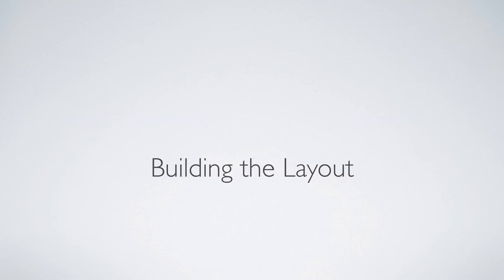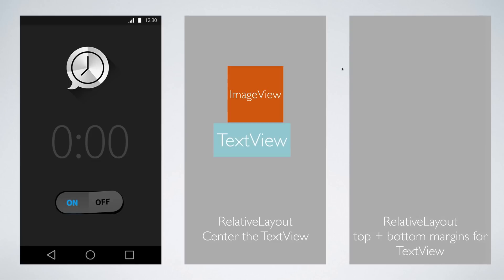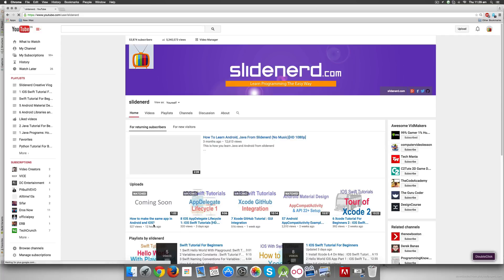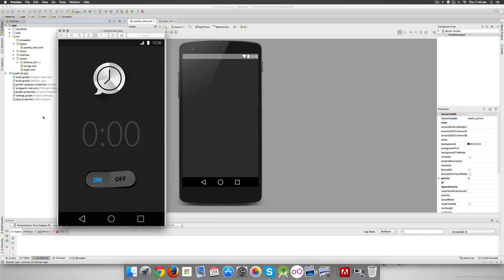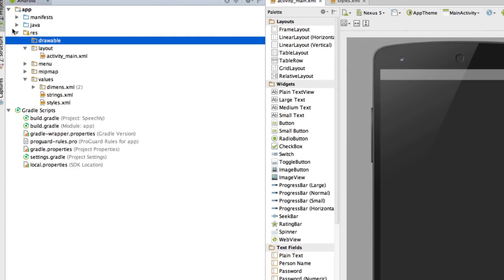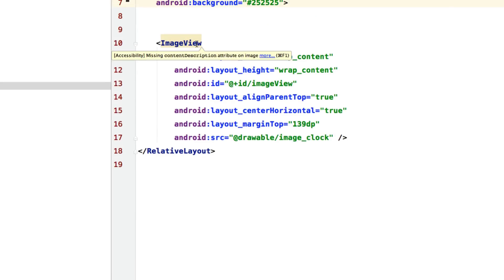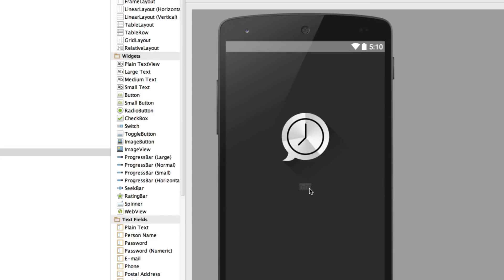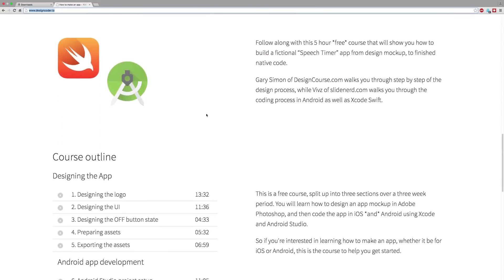2 Android Layout Design Tutorial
we cover how to make an android app from scratch. This video shows the sample design layout for our app speechly and attempts to construct that layout using Android XML layout editor. The XML file is composed of Views and ViewGroups where there is a single root of each file which happens to be some ViewGroup like a LinearLayout or FrameLayout or GridLayout or TableLayout or RelativeLayout.